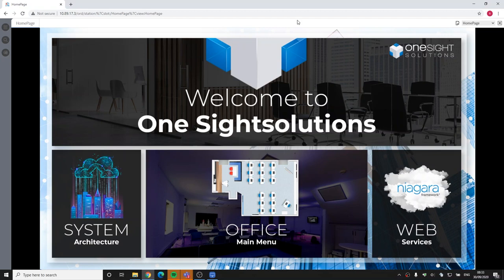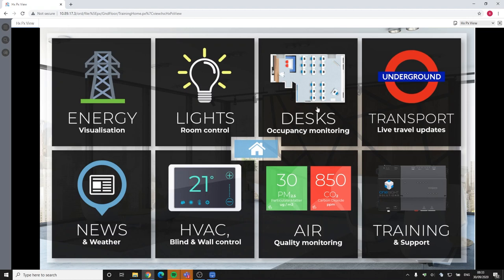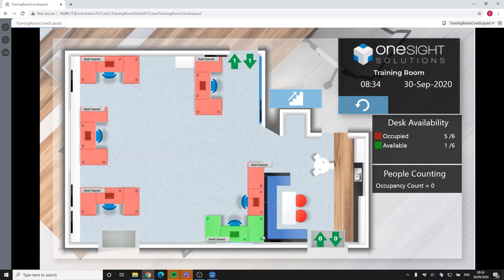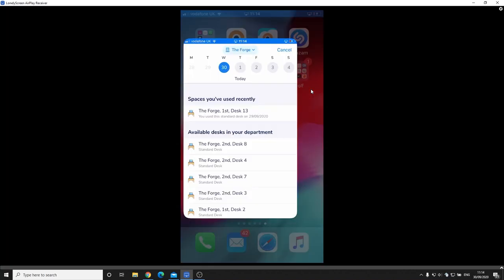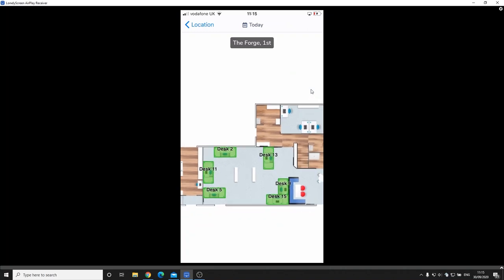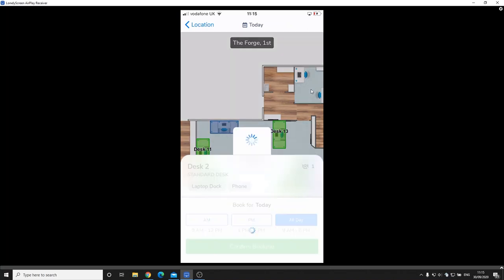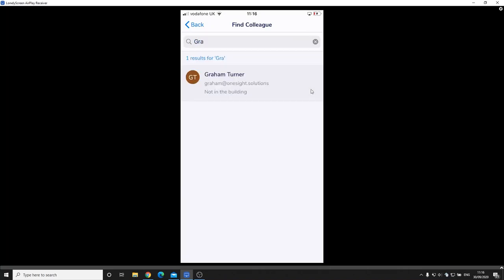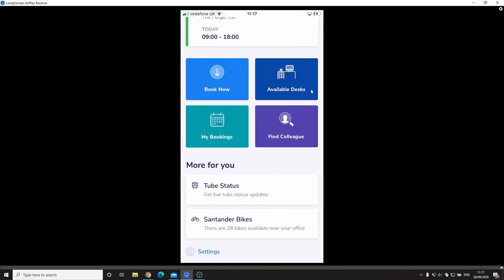Technology Showcase: Niagara 4 & IM&M Suite Desk Booking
In this short video, Steve demonstrates how we have integrated Tridium's Niagara 4 with IM&M Suite's app to deliver a sleek, modern and fully integrated desk booking solution that could be used as a COVID secure measure that enables staff to safely return to the office!

OnesightTV - How to's, tech showcases, training videos and more!